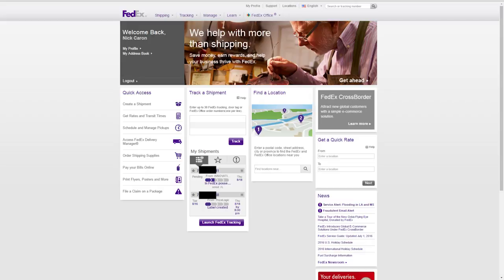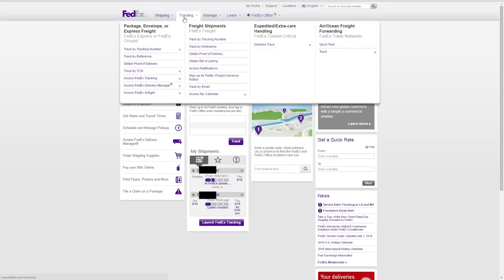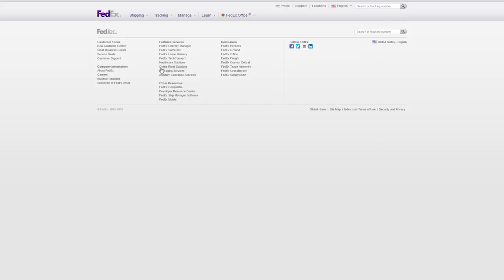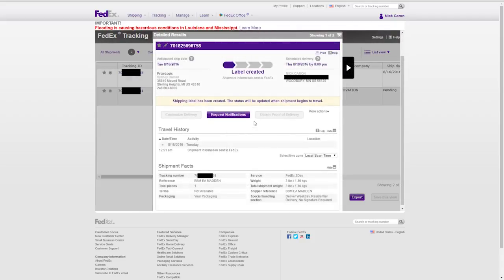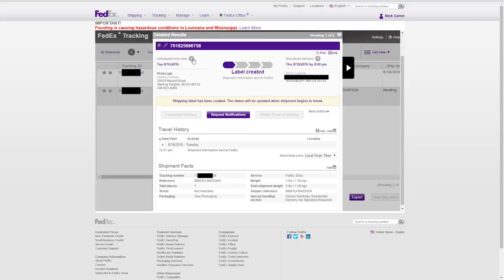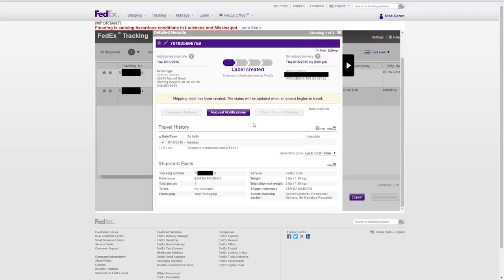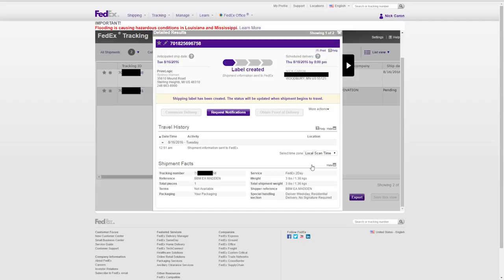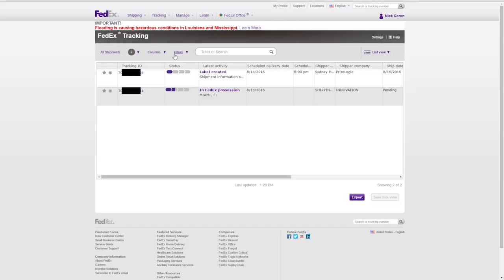How to Find Out if YOU'RE Getting An EARLY COPY of Madden NFL 17!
How to find out if you're getting an EARLY COPY of Madden NFL 17 through the EA MUT Rewards Program and FedExDeliversMadden!